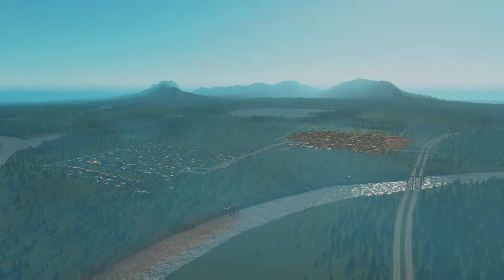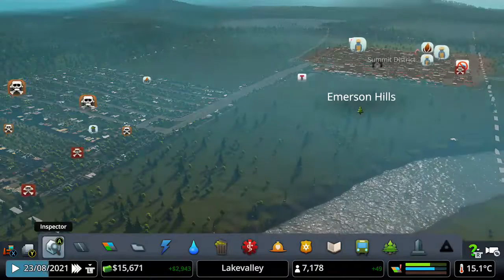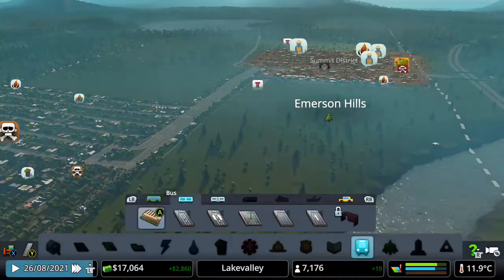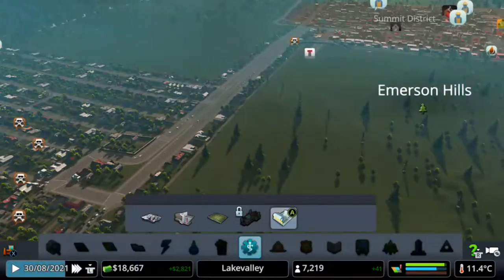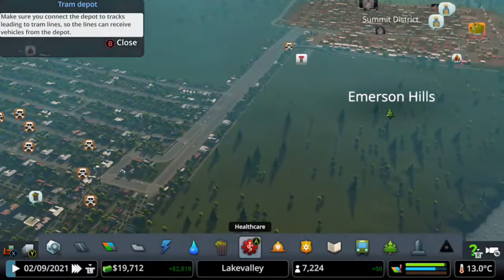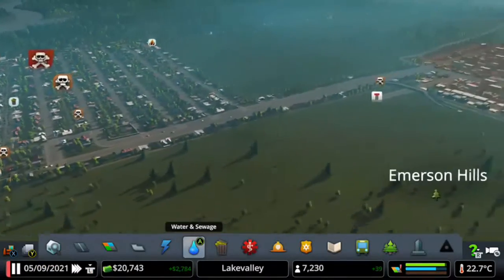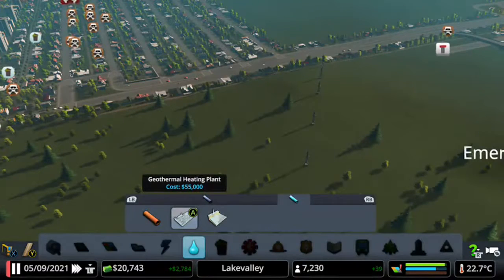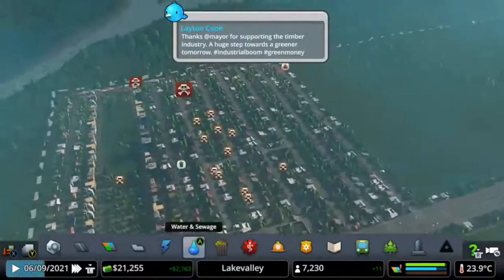I FINALLY GOT THE SNOWFALL EXPANSION! | Season 4 | Cities: Skylines Snowfall - Xbox One #9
I'm glad to say that I just bought the Season Pass and the Snowfall came with it, check it out!